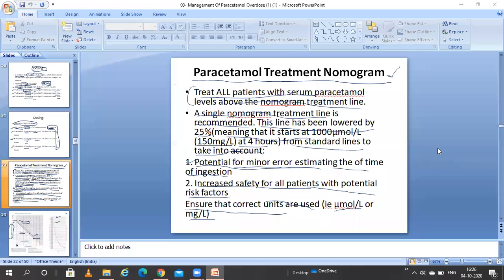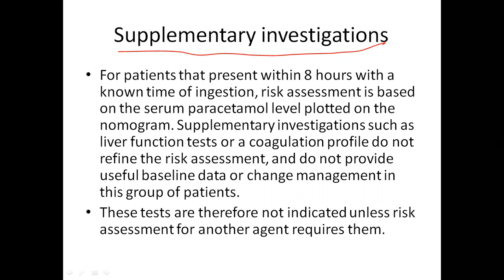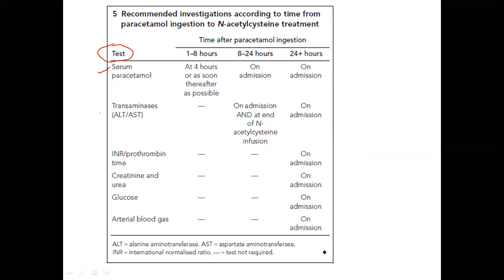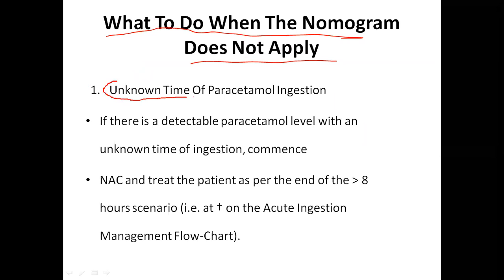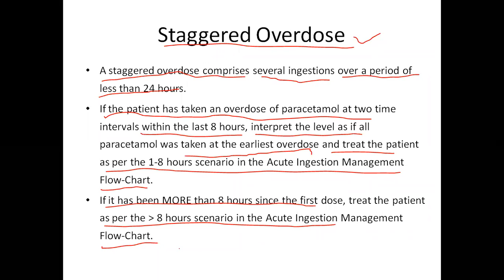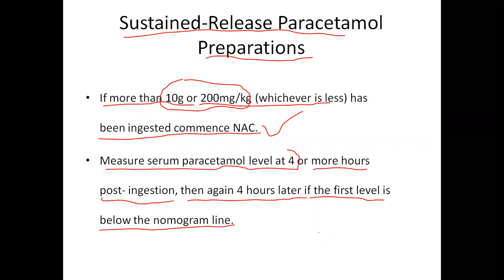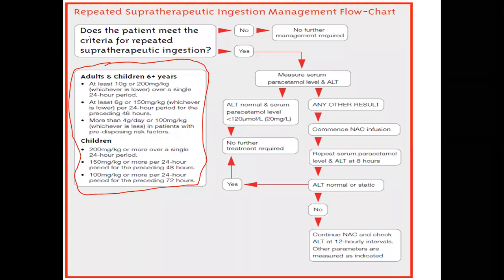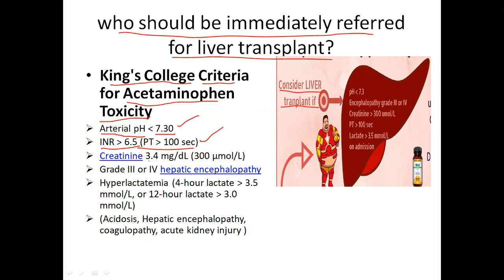paracetamol overdose recording part 02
Management of paracetamol overdose